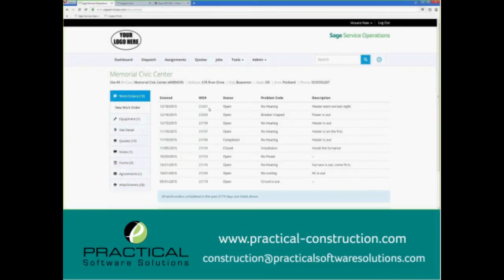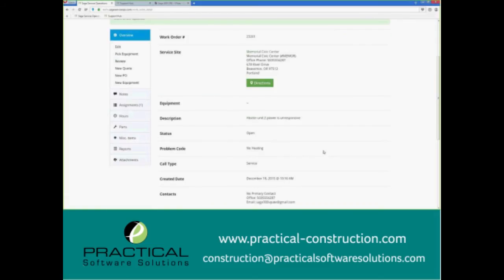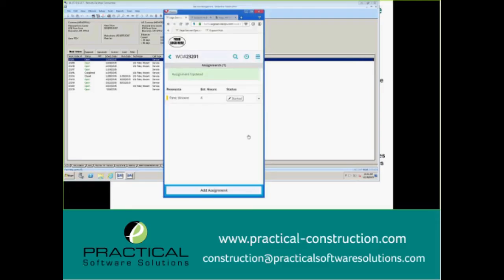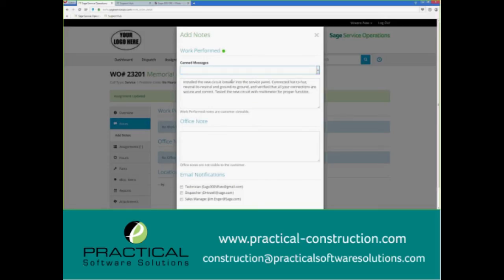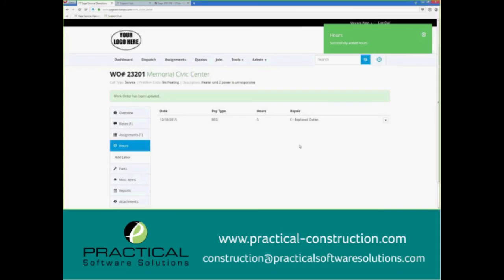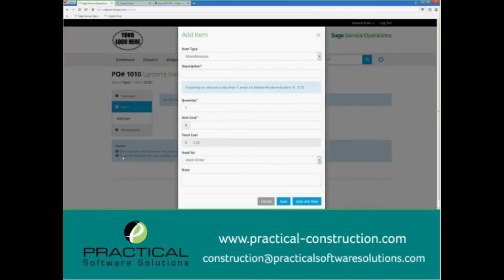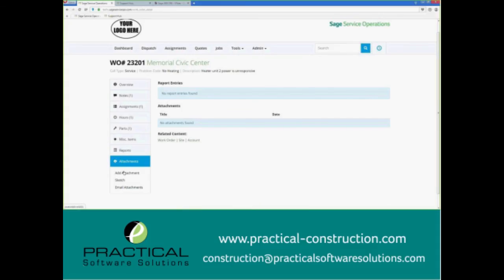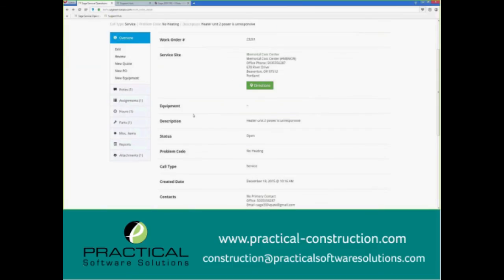Sage Service Operations for Sage 300 CRE Part 3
This is the third of four videos demonstrating Sage Service Operations for Sage 300 Construction and Real Estate.